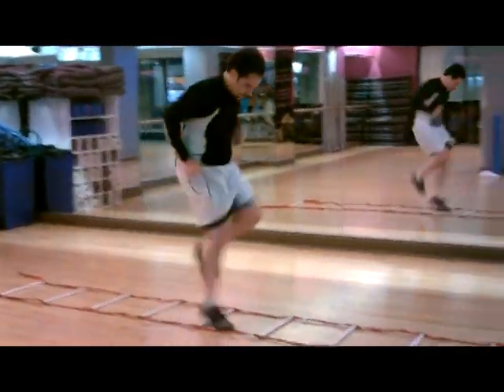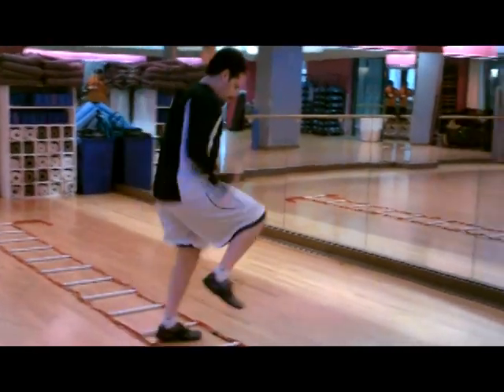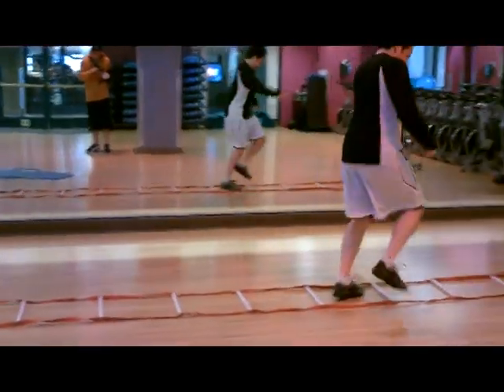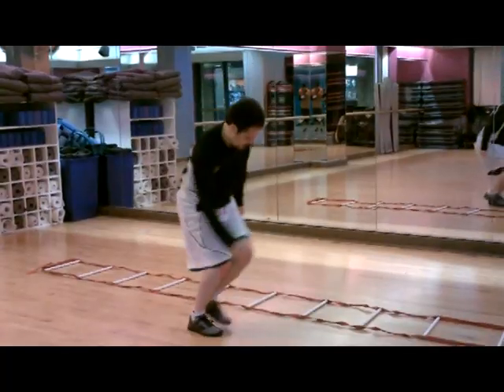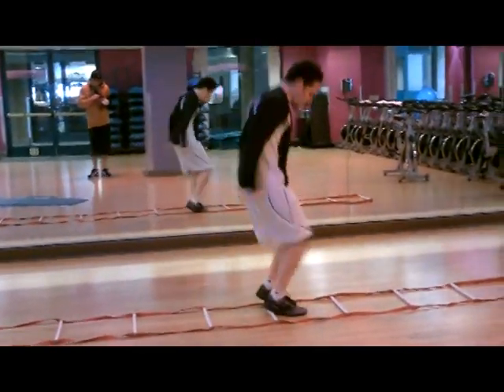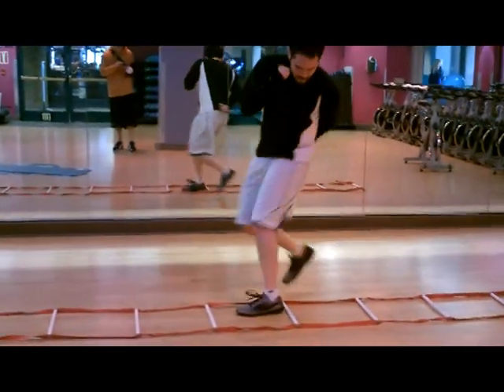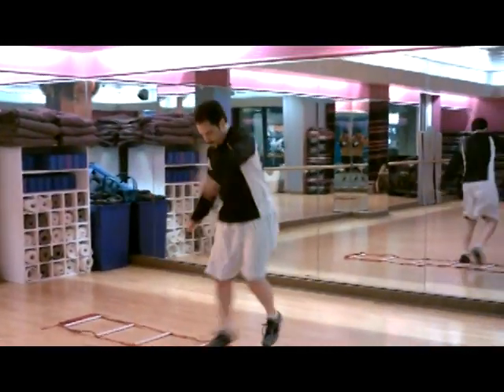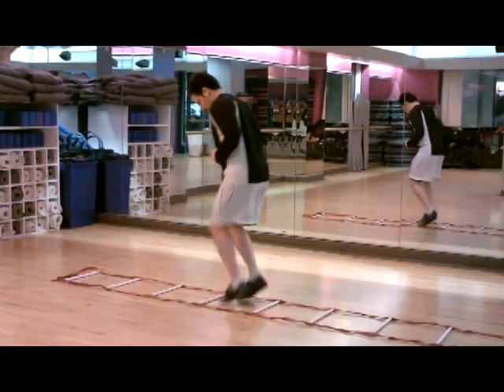Agility Ladder Drills and Ideas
Hopefully you guys can get an idea of different varieties of ladder drills to take with you.  Footwork drills should be done with control before speed at all times.  Try time based drills with minimum break time, or other exercises such as ab crunches between the ladder running time for active recovery.  Three to Six sets of each with full control and speed (in that order) should be exhausting!
This day we were running basic agility ladder drills for almost an hour for his training session.  RayRay is fairly agile for a software engineer.  : )   Nice work, RayRay!!